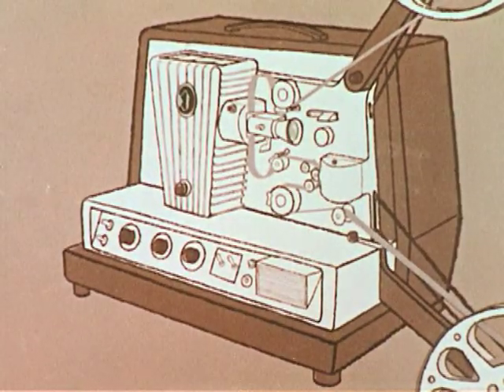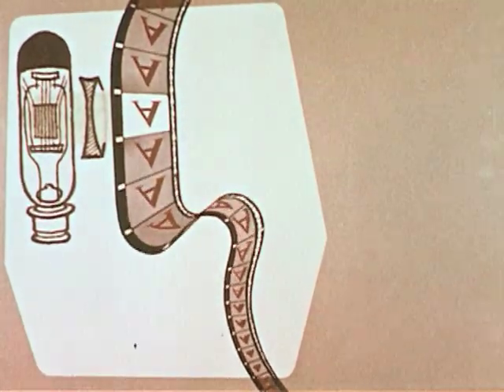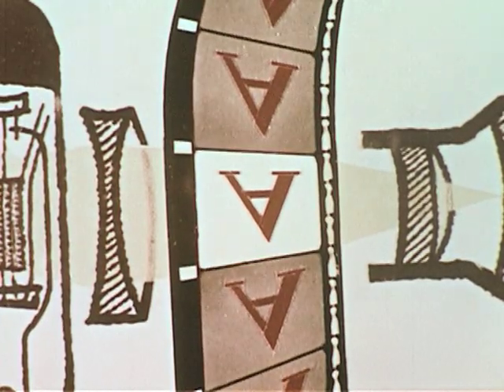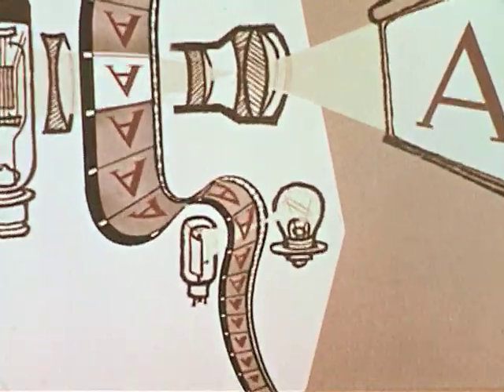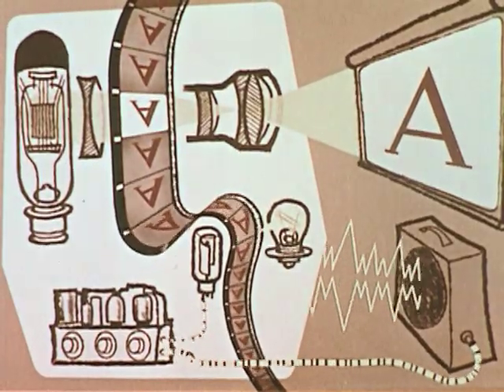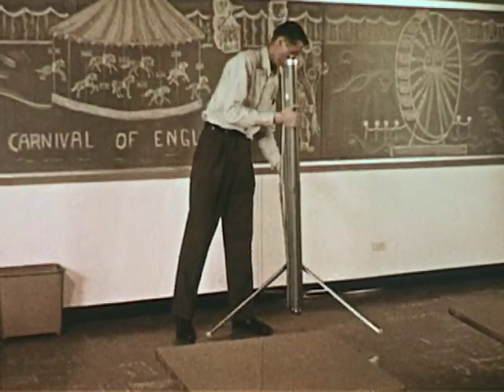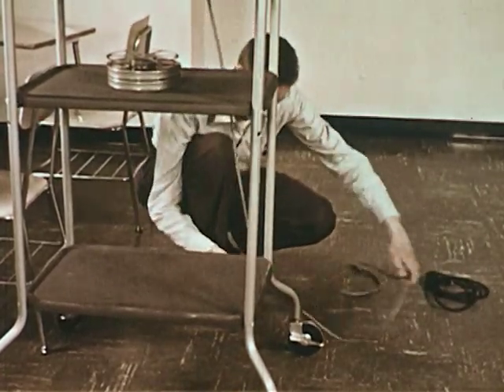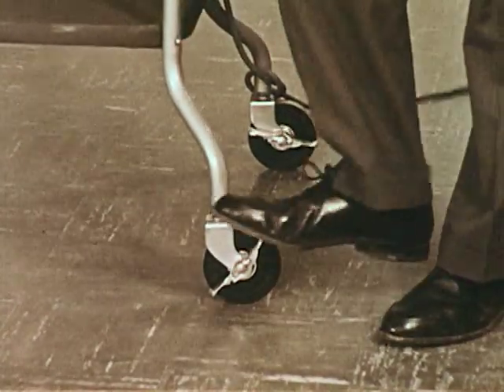Facts About Projection (2 Ed, 1959)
This instructional film emphasizes that the effectiveness of motion pictures as an educational tool relies heavily on planned integration into the curriculum and meticulous technical preparation. It outlines the core operational principles of 16mm projectors, explaining the mechanics of the picture and sound sections, while stressing the importance of preventive maintenance—such as cleaning lenses and lubricating moving parts—to ensure longevity and high-quality results. Furthermore, the film provides a comprehensive guide for projectionists, covering essential setup procedures like proper screen placement, threading techniques to maintain film loops for synchronization, and troubleshooting common technical issues. By prioritizing professional screening standards and pre-class preparation, educators can eliminate distractions and create an optimal environment for student learning.